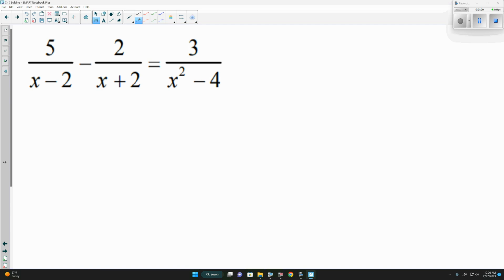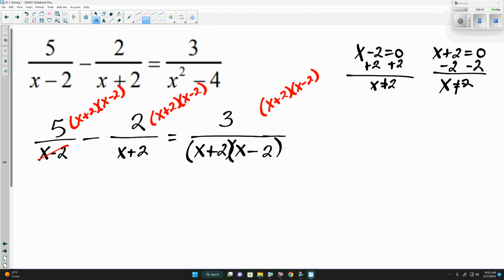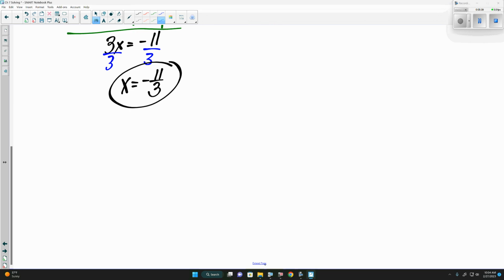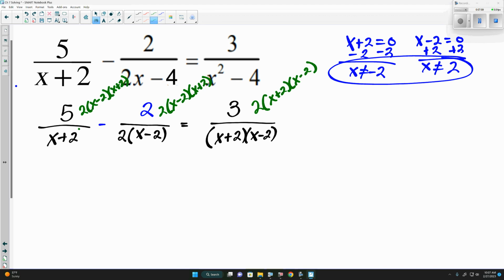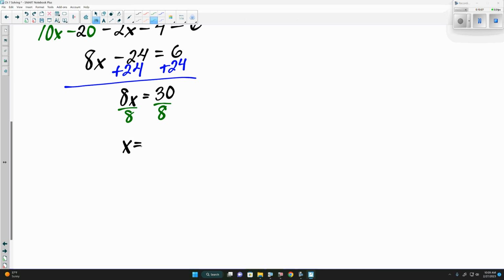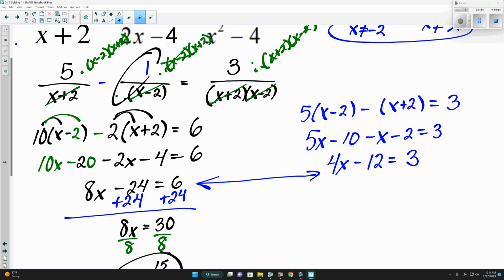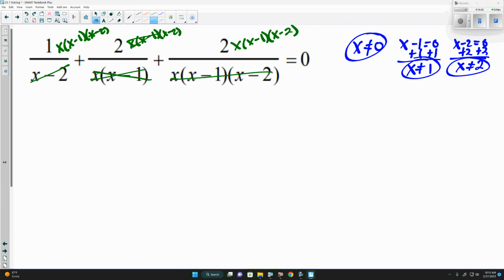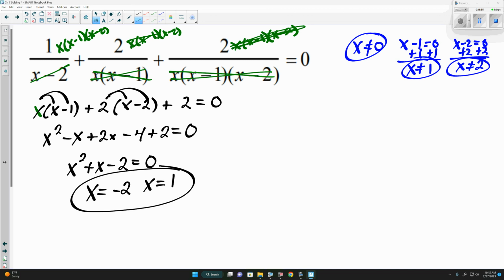Algebra 2 Chapter 7 Solving (2)